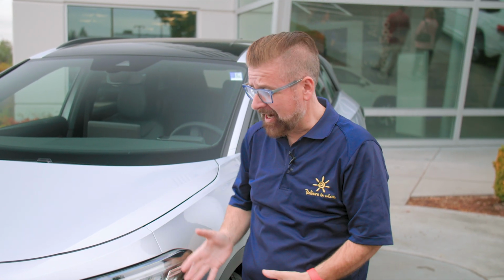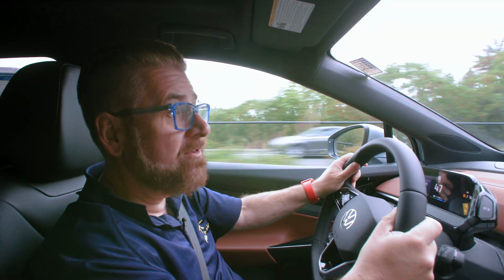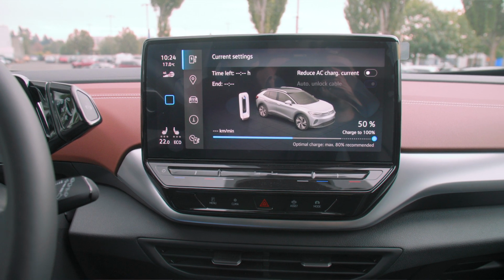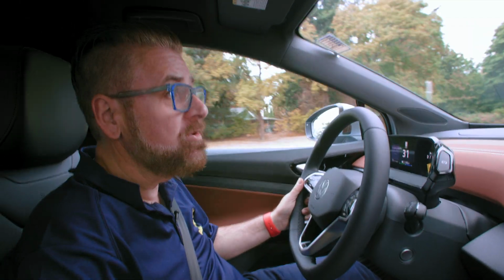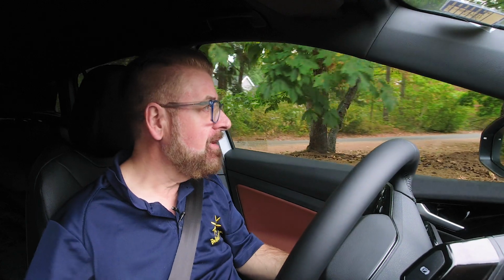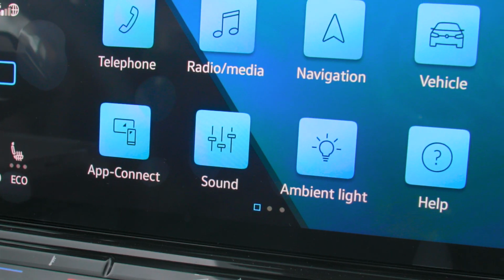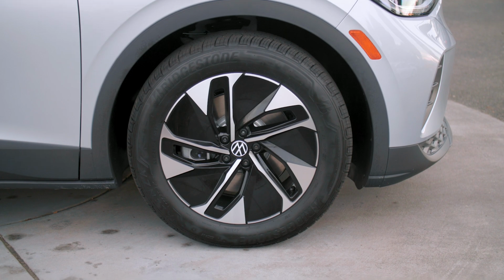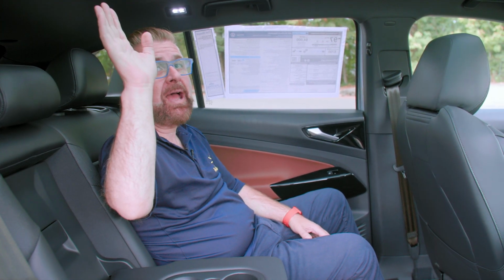2021 Volkswagen ID.4 Review & Drive| Dick Hannah Dealerships 🚙🔋🍃😎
ID.4 is Volkswagen’s first dedicated electric vehicle. In this video, we will completely review the new 2021 Volkswagen ID.4. Watch to find out everything you need to know about the newest model.